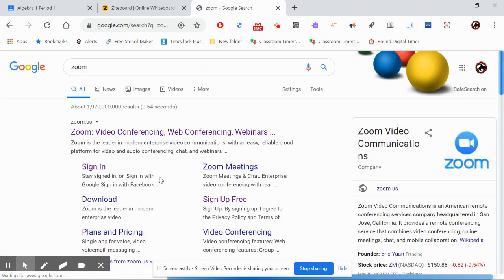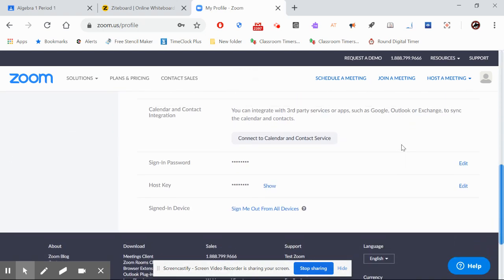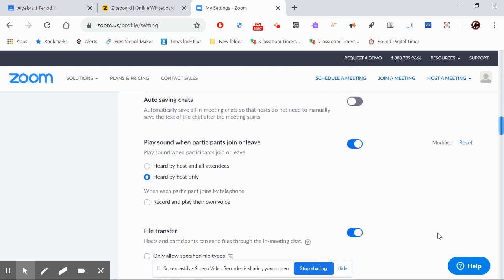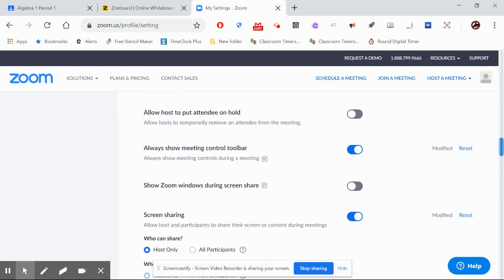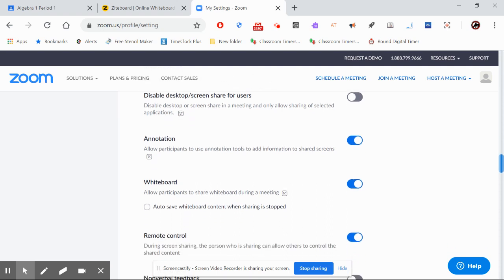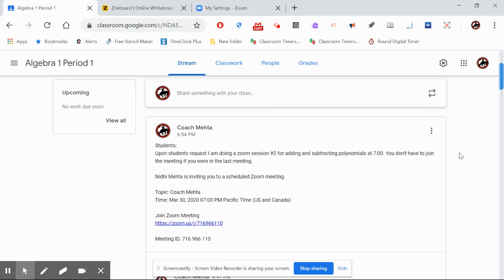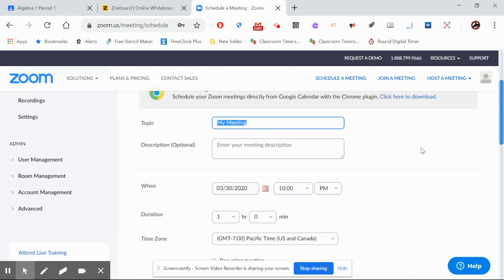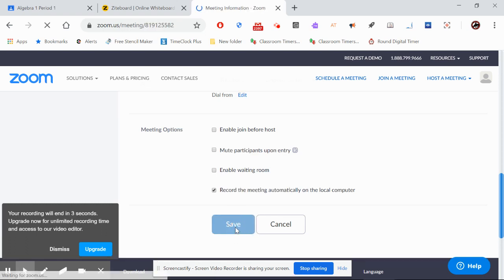Zoom for your Classroom!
Zoom will help in setting up a virtual classroom session for your students.